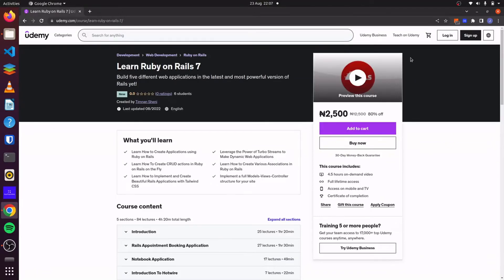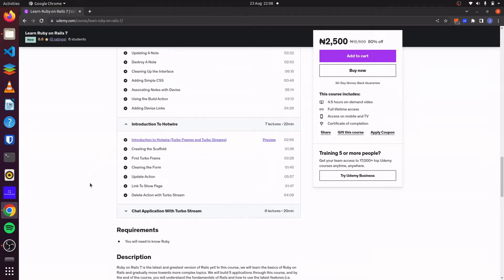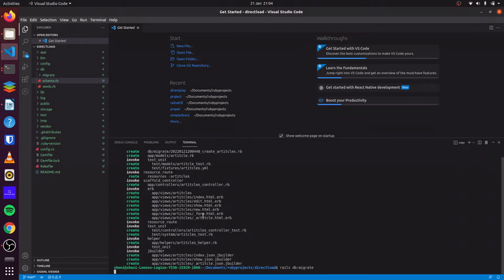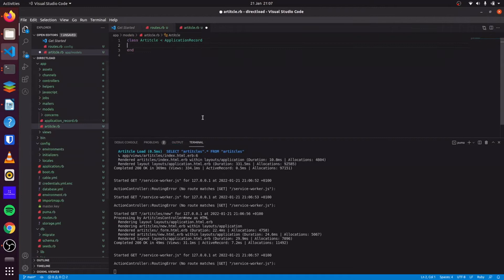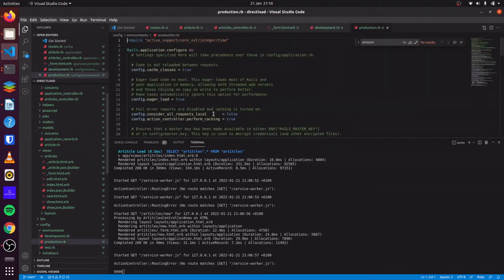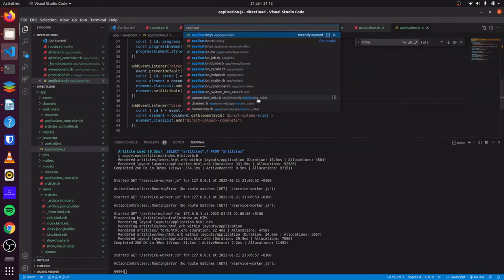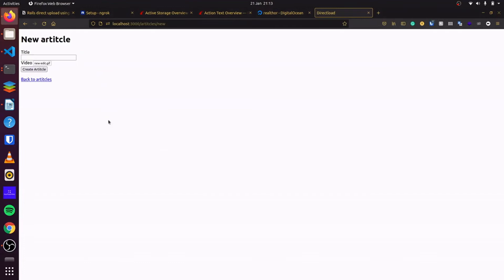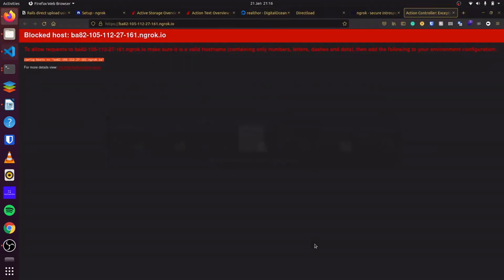Episode 6 Direct Uploads in Ruby on Rails